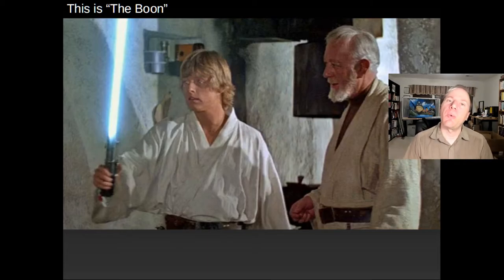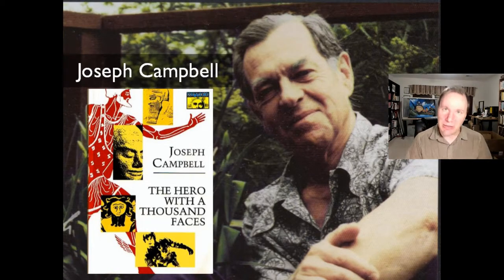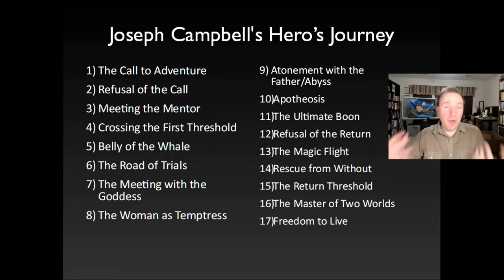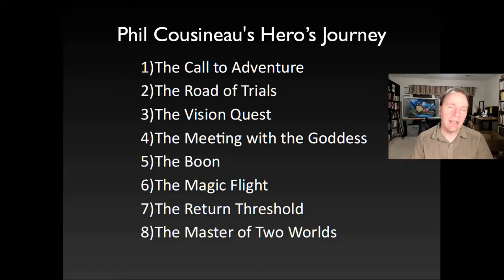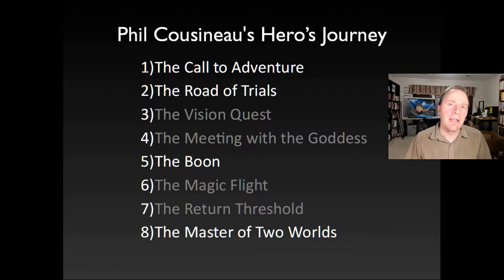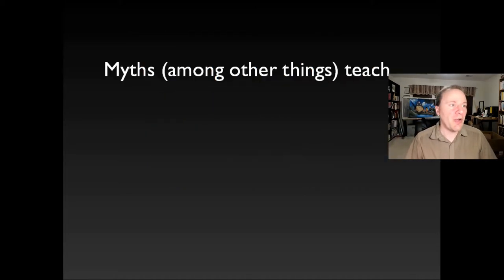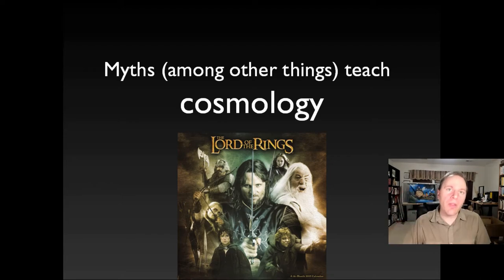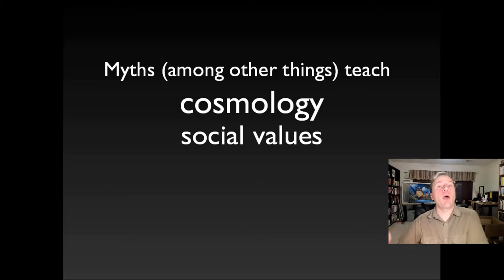Mecha as Modern Mythology, part 2 of 5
How does mythology relate to giant robots?

We dig deeper into geek history and culture on our Discord